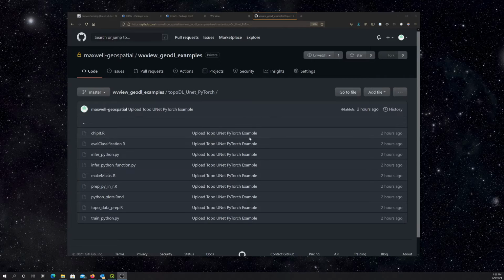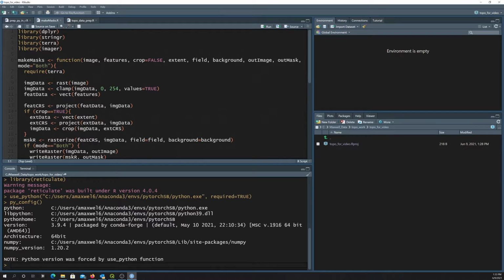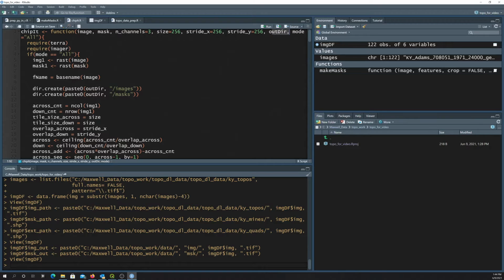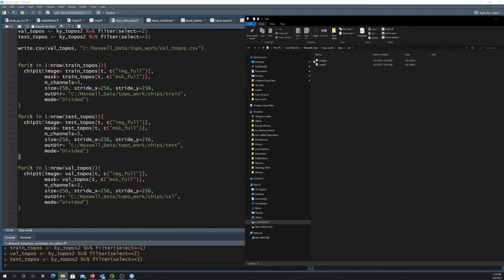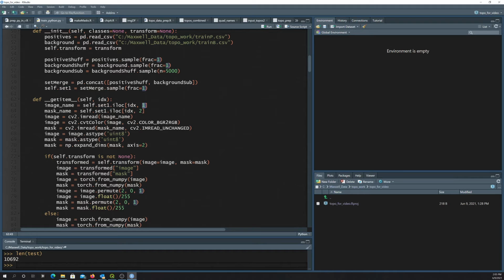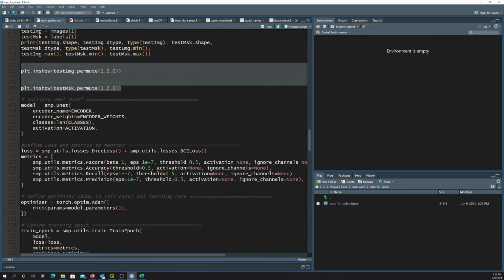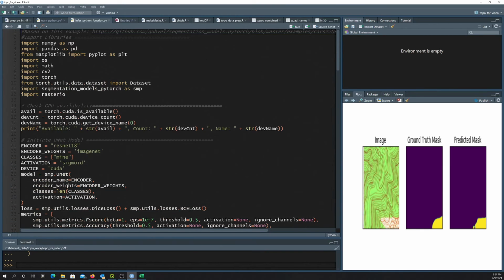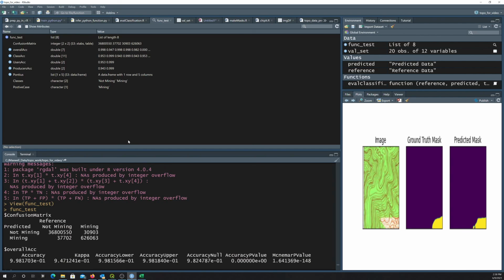Semantic Segmentation with PyTorch, Segmentation Models, and R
Example geospatial semantic segmentation workflow.